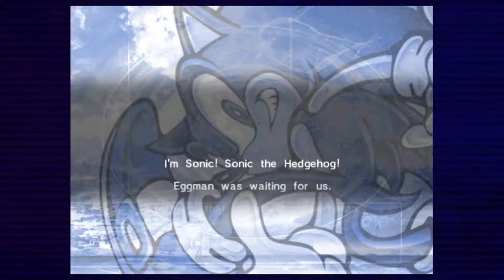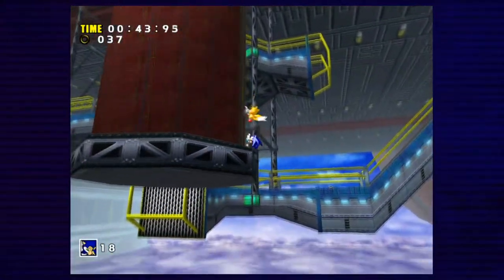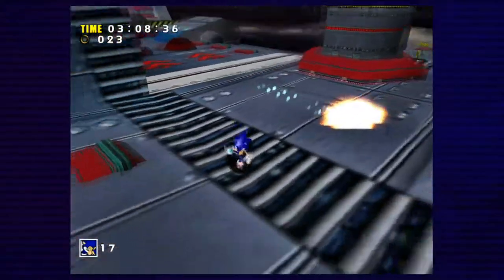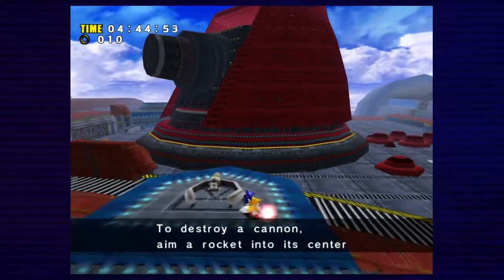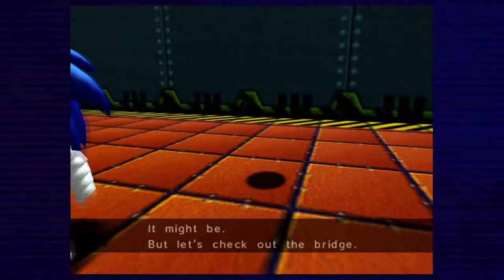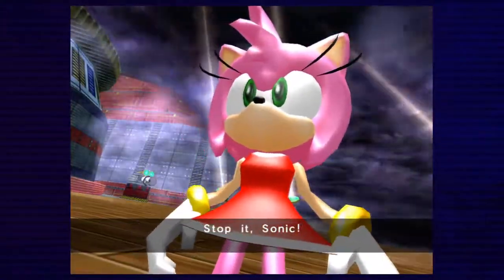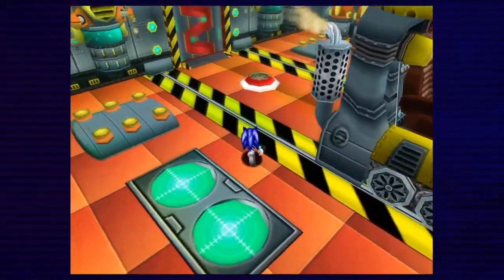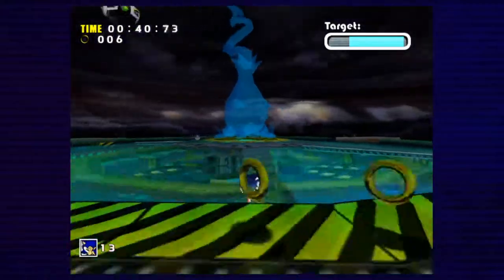Sonic Adventure DX - Episode 6 | Sky Deck More Like Sky Death.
In this episode, we are doing Sky Deck and facing against both E-102 Gamma and Chaos 6.

►Like or comment.